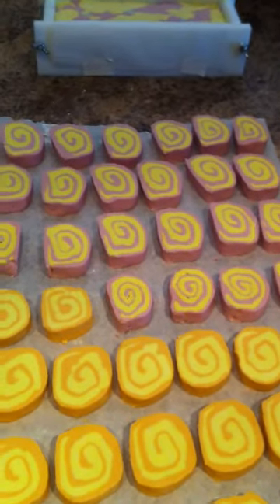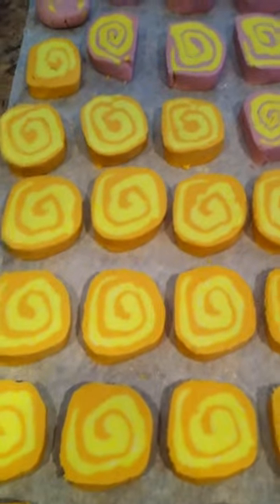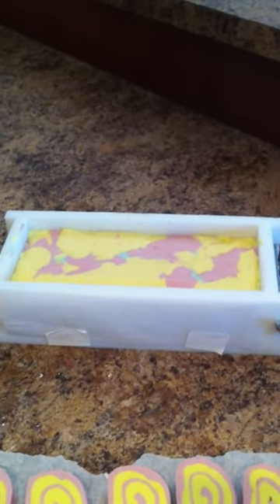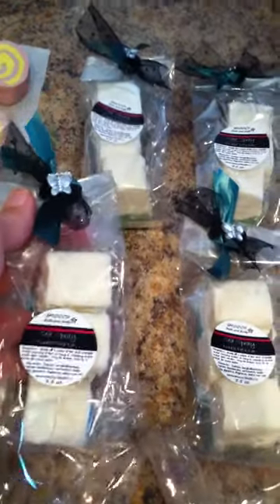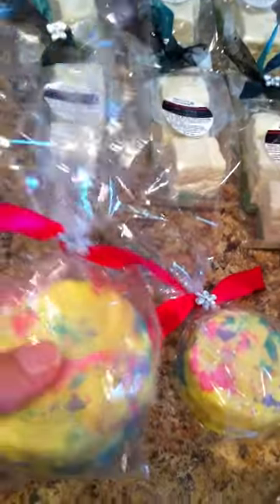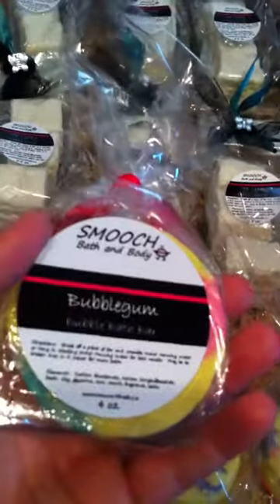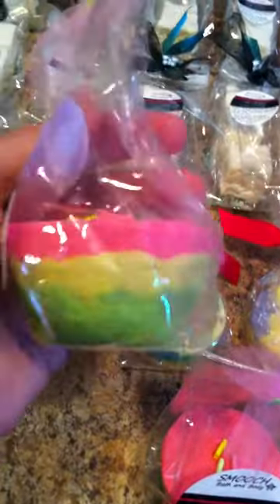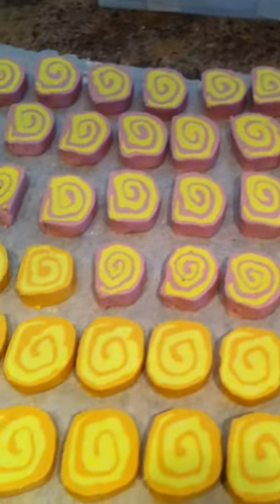Bubble bath bars and packaging them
This is part of a wholesale order for 144 bubble bath bars and how they are packaged.